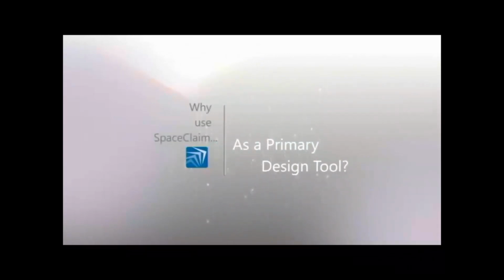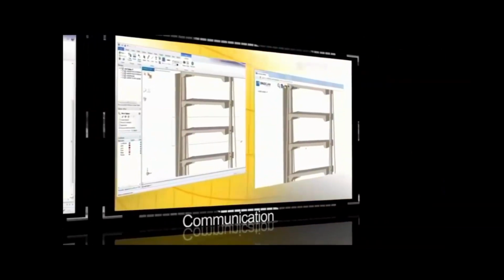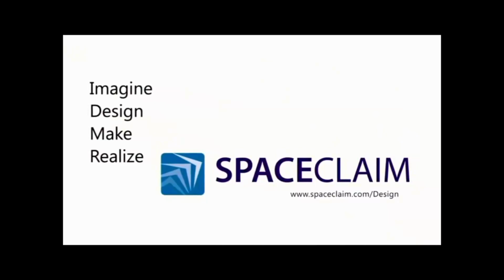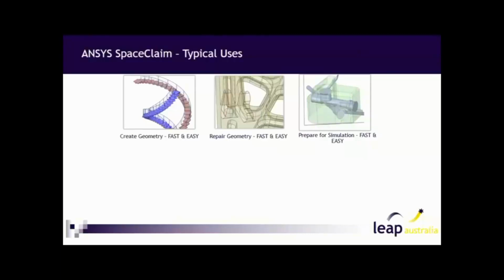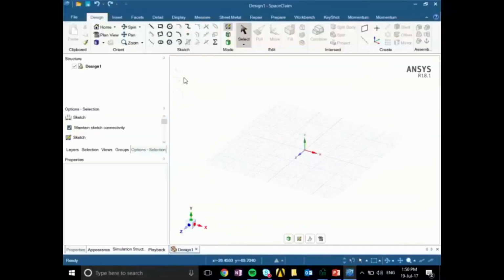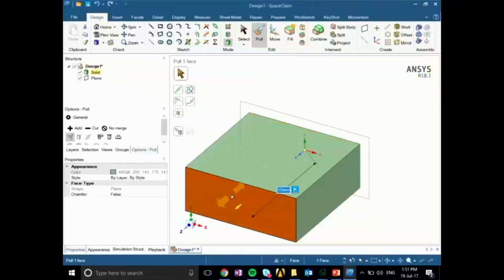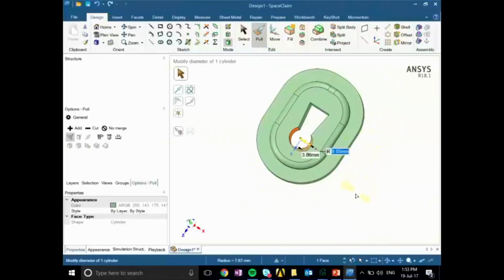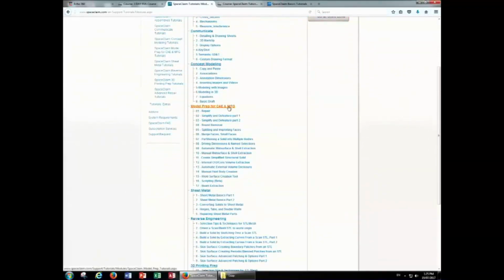7. An overview of ANSYS SpaceClaim by Hashan Mendis